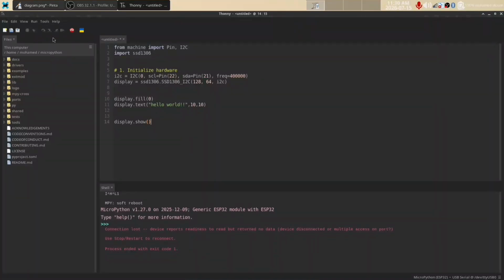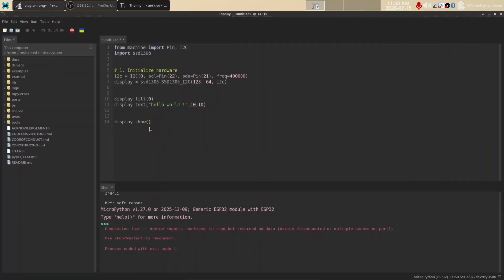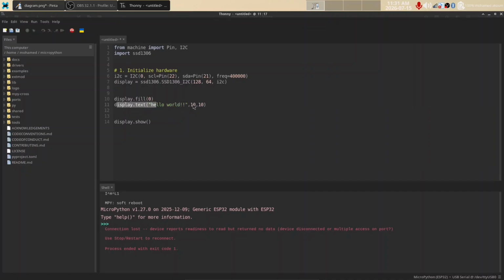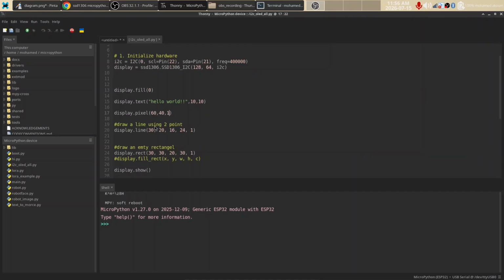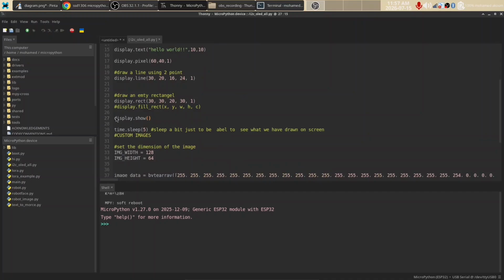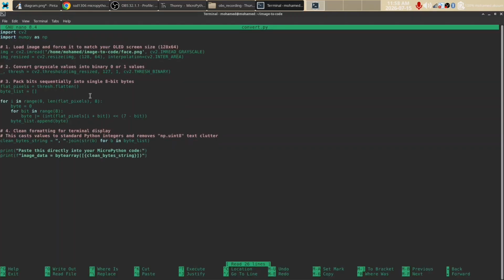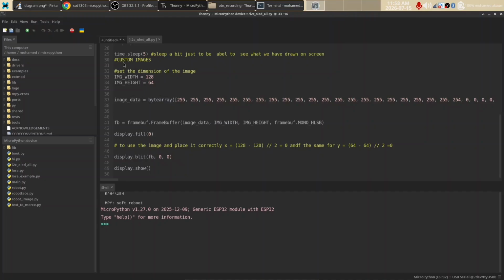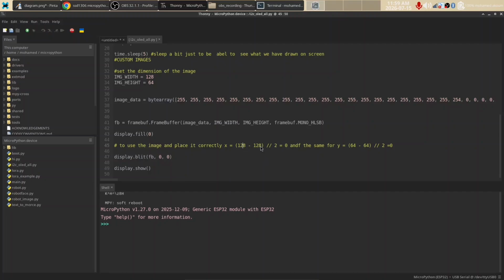How to set up and use An SSD1306 I2C OLED DISPLAY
In this video you will learn how to set up and use the ssd1306 OLED display